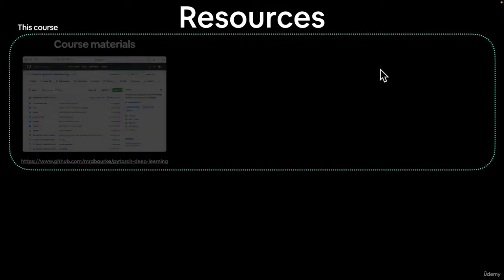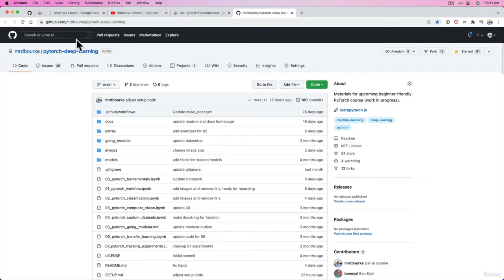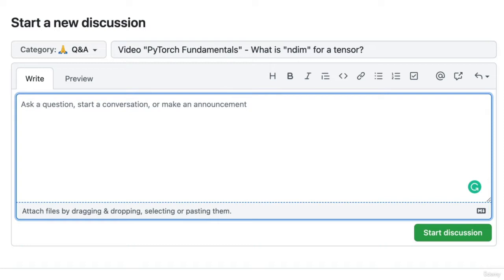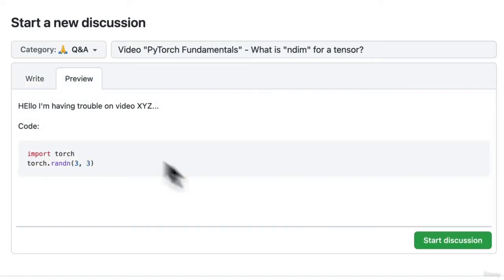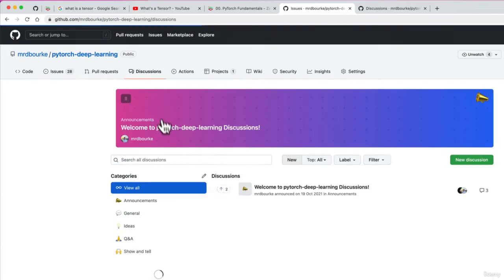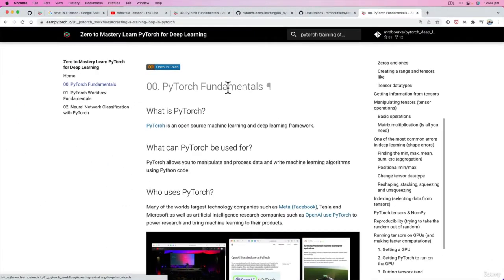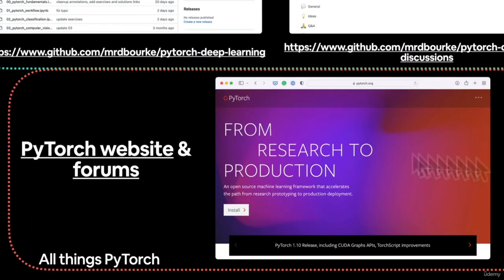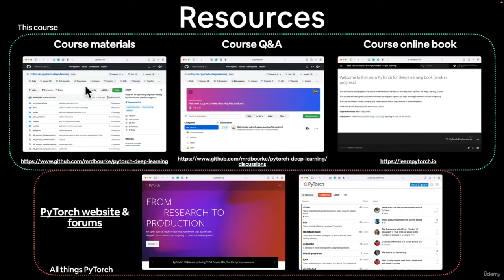Important Resources For PyTorch | Power-Ups | Essential Resources for Mastering the Framework